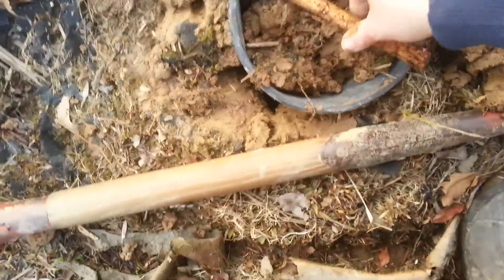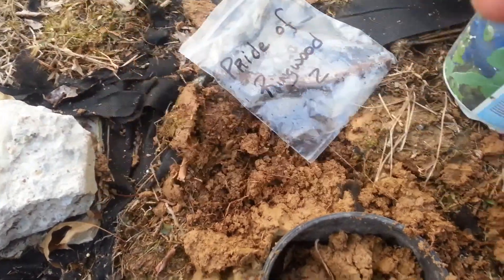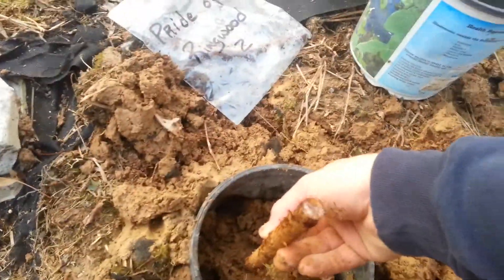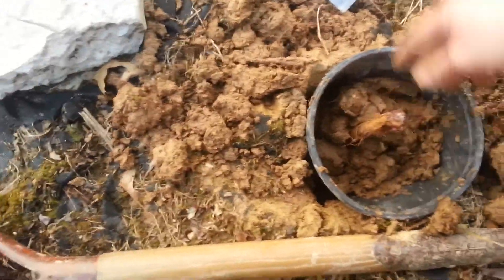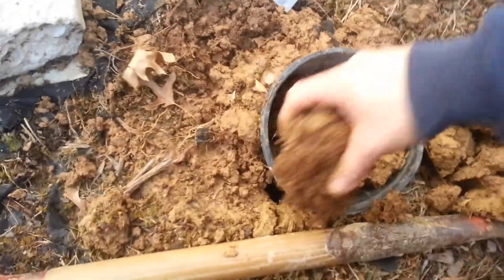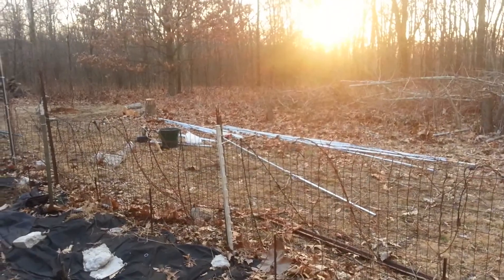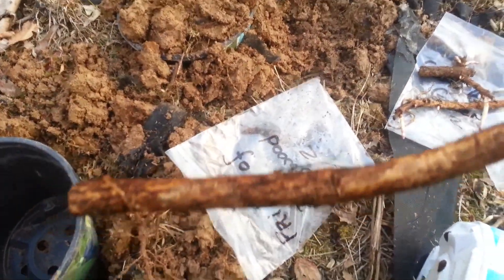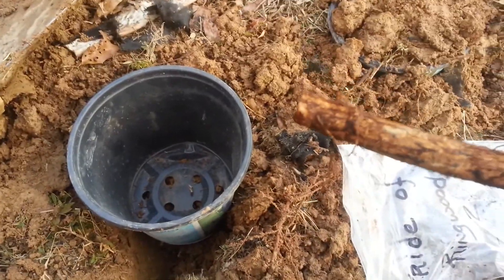2014 Hop Update #1 3/19/14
Some new Rhizomes came in so I decided to do an update.
I have 2 Pride of Ringwood and 2 Sunny Beam Hops